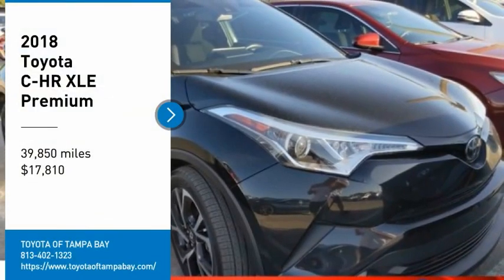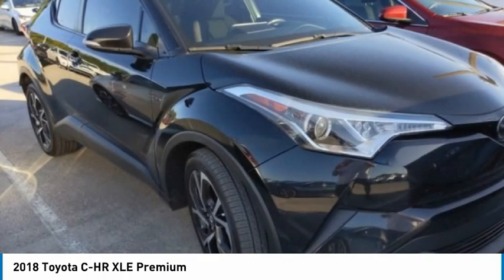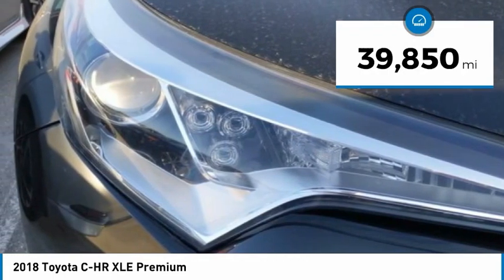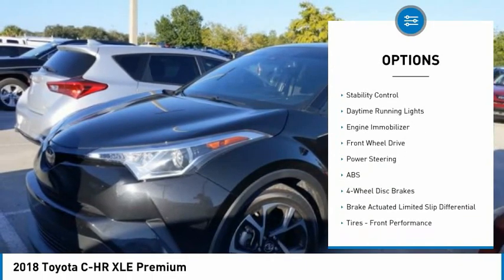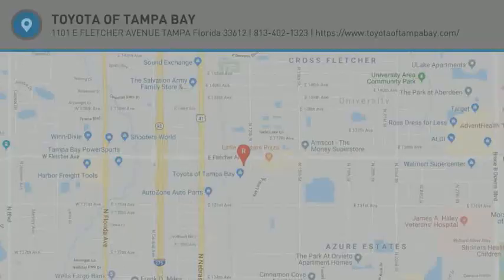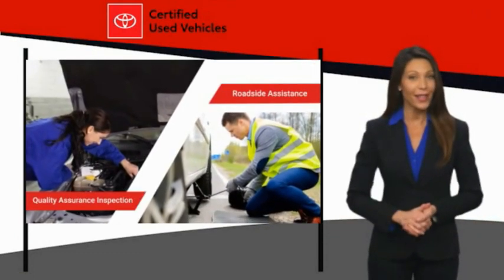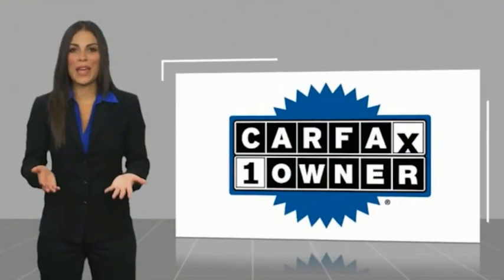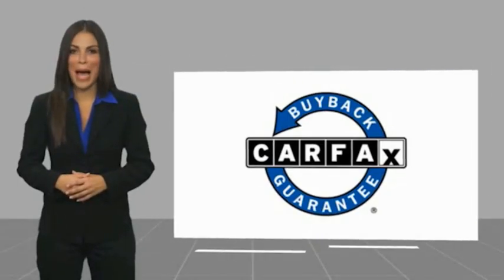2018 Toyota C-HR R116793A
2018 Toyota C-HR XLE Premium

TOYOTA CERTIFIED!! FREE HOME DELIVERY!! C-HR XLE Premium, 2.0L I4 DOHC 16V, CVT, Black Sand Pearl, Black w/Fabric Seat Material, One Owner Clean Carfax Certified, Backup Camera, Alloys, ABS brakes, Active Cruise Control, Electronic Stability Control, Front dual zone A/C, Heated door mirrors, Heated Front Bucket Seats, Heated front seats, Illuminated entry, Lane Change Assist, Low tire pressure warning, Remote keyless entry, Smart Master 2 Key Plate, Traction control, XLE Premium Package. Black Sand Pearl C-HR XLE Premium FWD CVT 2.0L I4 DOHC 16V27/31 City/Highway MPGToyota Certified Used Vehicles Details:* Limited Comprehensive Warranty: 12 Month/12,000 Mile (whichever comes first) from certified purchase date. Roadside Assistance for 1 Year* Powertrain Limited Warranty: 84 Month/100,000 Mile (whichever comes first) from TCUV purchase date* Warranty Deductible: $50* Vehicle History* 160 Point Inspection* Transferable Warranty* Roadside AssistanceAwards:* 2018 KBB.com Best Resale Value Awards * 2018 KBB.com 10 Most Awarded BrandsTOYOTA OF TAMPA BAY ADVANTAGE At Toyota of Tampa Bay, you receive exclusive features and benefits to both enhance and protect your vehicle. From protective coatings for you paint, headlights, and interior surfaces such as surface sanitation to nitrogen tire service and roadside assistance, we provide you the MOST VALUE for your money. GUARANTEED! (See dealer for more details) Toyota of Tampa Bay near Brandon and Wesley Capel is a full-service dealership that offers a wide variety of services to our visitors and guests. Just one visit and you'll see just how dedicated we are to your complete satisfaction. We have a friendly and knowledgeable staff ready to help you every step of the way. Whether it's sales, service, body shop or financing, you'll always get the attention you deserve from Toyota of Tampa Bay. We are located at 1101 E Fletcher Ave Tampa, FL 33612. Fast, Friendly, Fair & Fun! Final vehicle sale price subject to safety inspection costs, certification costs and repair order costs. All offers are mutually exclusive. All vehicles subject to prior sale. See dealer for complete details.